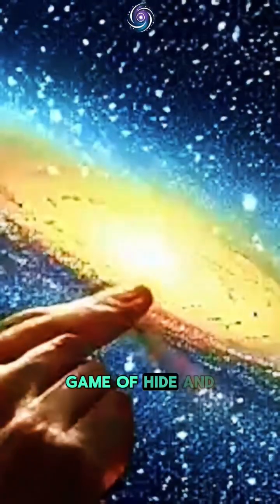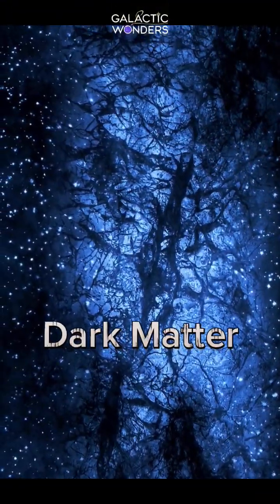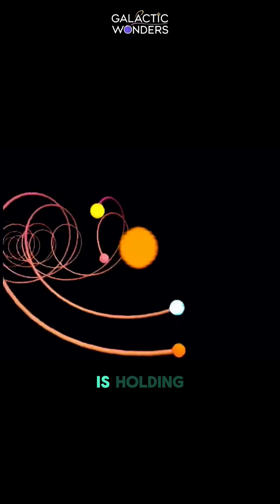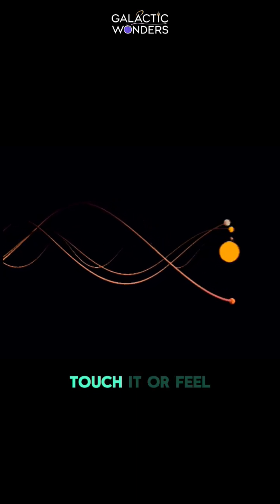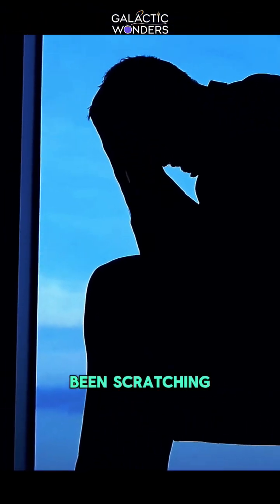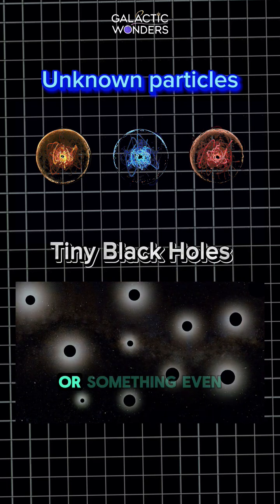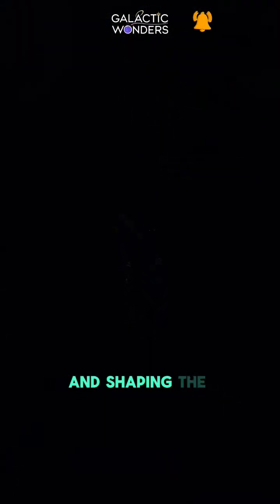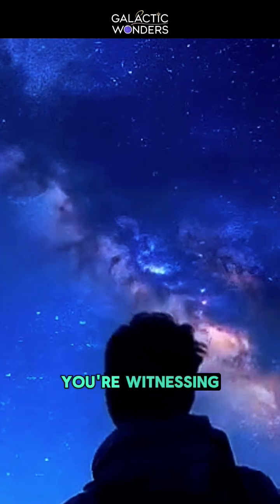The Mystery of Dark Matter Explained the Universe's Secrets!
Dive into the enigma of the cosmos with "The Mystery of Dark Matter in 60 Seconds"! 🌀 In this captivating short video, we'll explore the unseen substance that makes up most of our universe. What is dark matter? How does it affect the galaxies? Join us on this brief yet mind-bending journey to uncover the secrets of the dark matter that surrounds us.